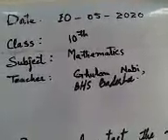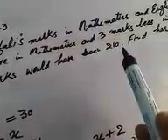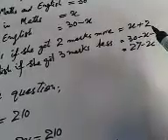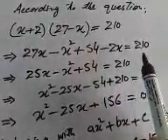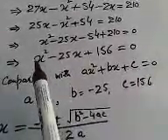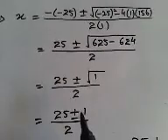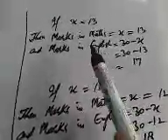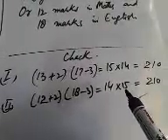Math 10th(1)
Quadratic Equations